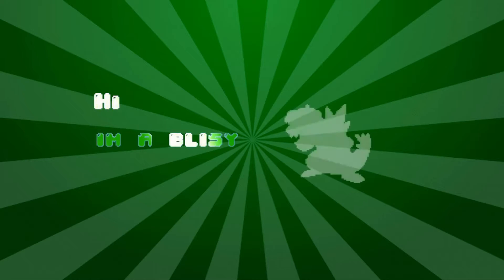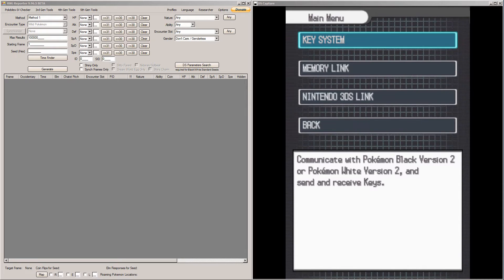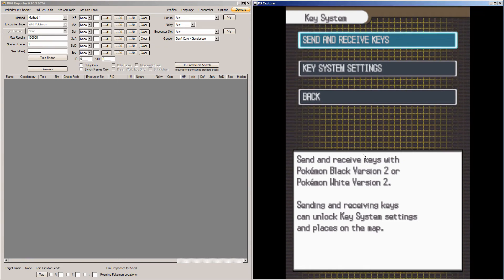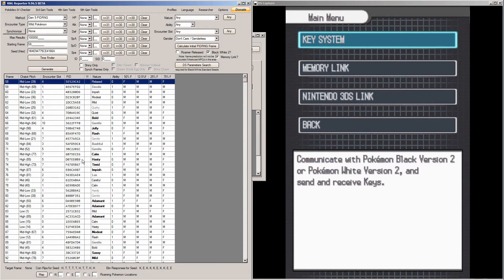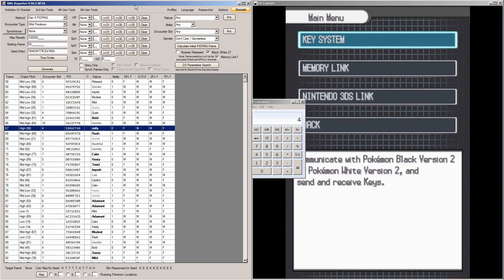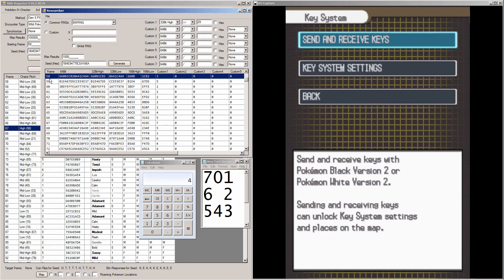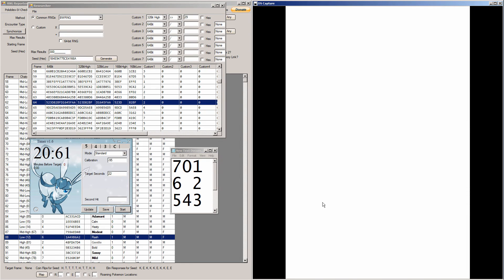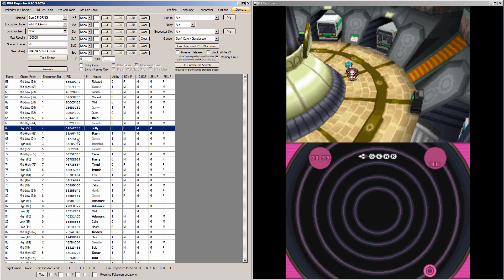How to RNG Abuse Dream Radar Pokemon in RNG Reporter B/W2